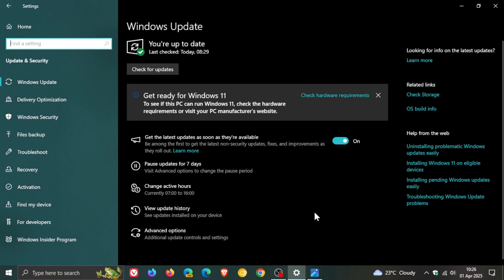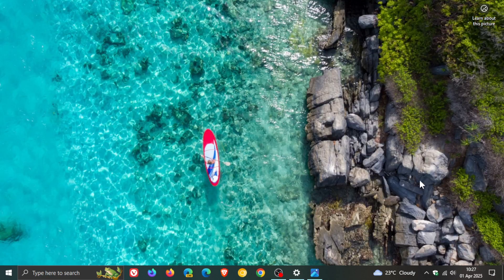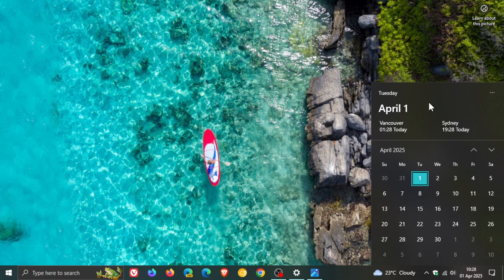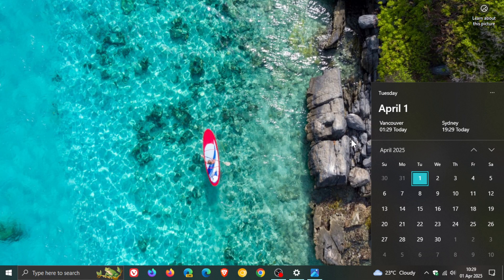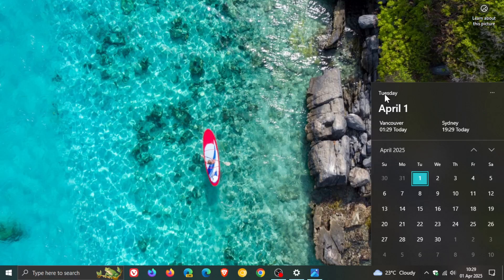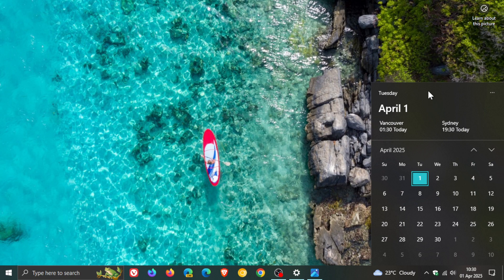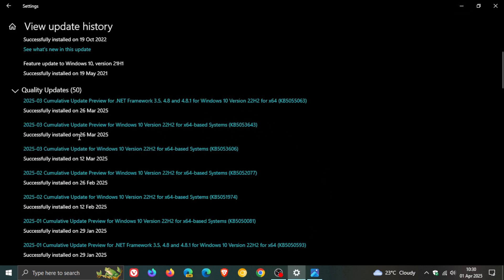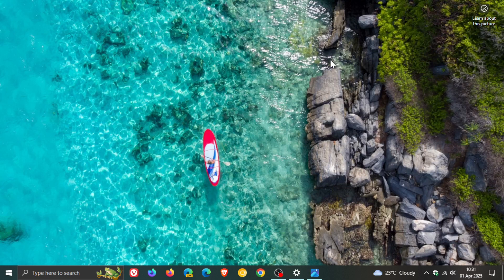Windows 10 KB5053643 Removes Seconds From the Taskbar’s Calendar Flyout! (Why the Change?)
Just months before end of support, Microsoft has pulled this handy feature.